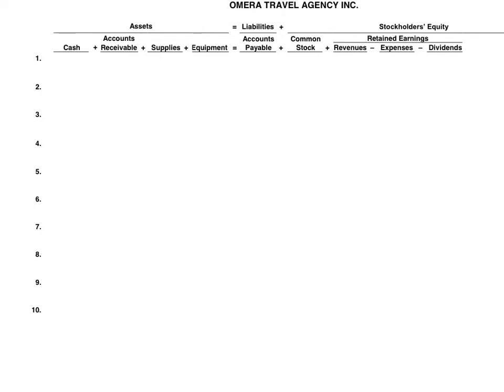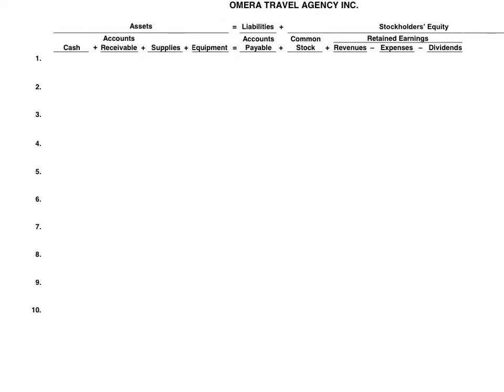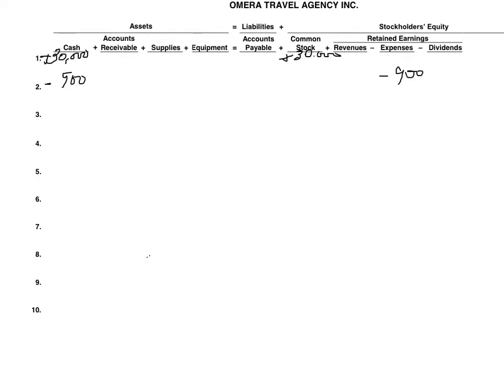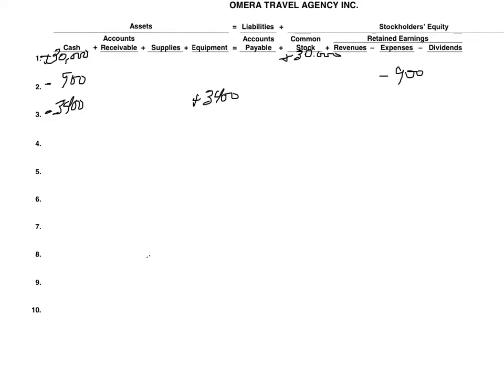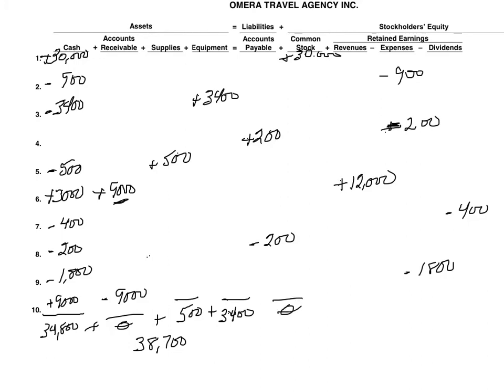Ch 2 - Problem on analysing business transactions